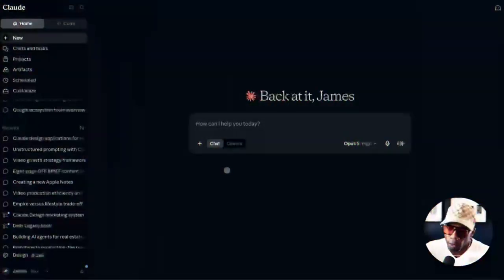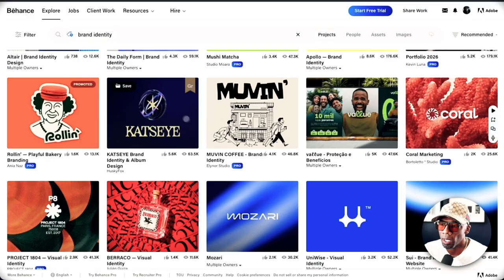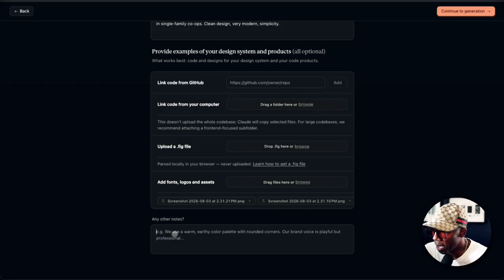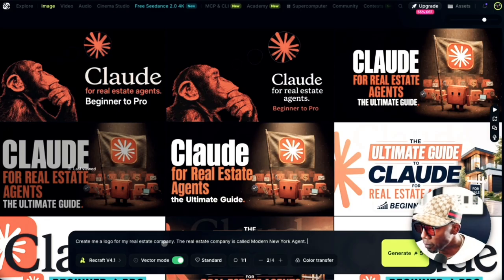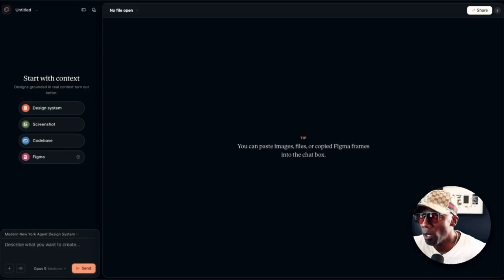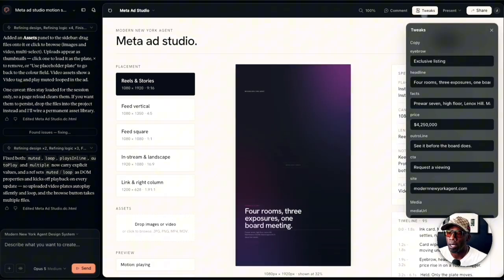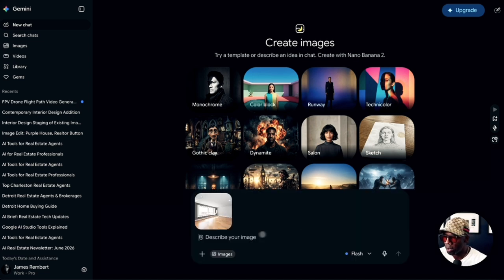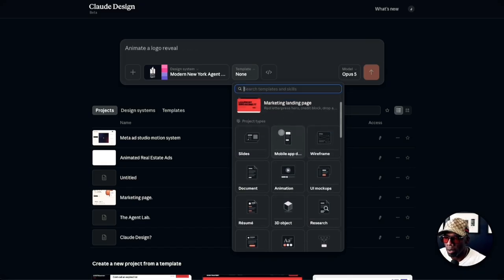The Real Estate Marketing Trap: Why You Should Build Your Own Studio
Real estate agents are using Claude Design to turn listing photos into full marketing packages without hiring a designer, and this video shows you exactly how.

Most agents lose time and money on marketing for every single listing: a flyer here, a social post there, a sign rider nobody has time to build. This video walks through a workflow that fixes that. You pull style inspiration from Behance, build a logo once in Higgsfield, grab your listing photos straight from Zillow, and fix empty rooms with virtual staging in Gemini. Then Claude Design brings all four sources together into a flyer, social posts, and a sign rider that all match.

Learn to use Claude for marketing to build a real estate advertising studio. Create custom ad assets on demand for your business.

This guide demonstrates how to leverage Claude for marketing beyond simple text generation. If you run a real estate business, you need efficient systems to generate professional-grade materials quickly. I will walk you through setting up an entire advertising studio using Claude AI tutorial methods that streamline your daily workflow and content production.

By the end of this session, you will know how to create marketing assets specifically tailored to your property listings and client needs. Implementing these real estate advertising strategies allows you to produce high-quality collateral without relying on outside agencies. We focus on practical application, showing exactly how to build a scalable system for your brand.

⏱ Timestamps
0:00 - Why marketing is slowing your listings down
2:20 - Finding your style on Behance
6:09 - Building your logo once in Higgsfield
7:28 - Assembling everything in Claude Design
12:45 - Pulling listing photos from Zillow
13:45- Virtual staging empty rooms in Gemini
16:29 - Where to get the full guide

This workflow is part of what we teach inside The Aigent Lab®.

💡 Learn more about The Aigent Lab® | The first community exclusively for real estate professionals learning how to build agentic workflows